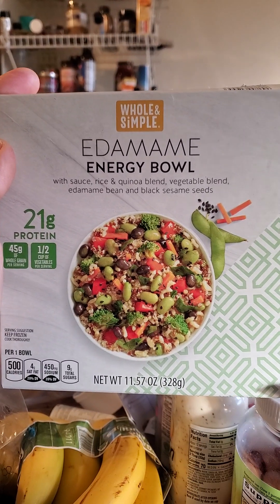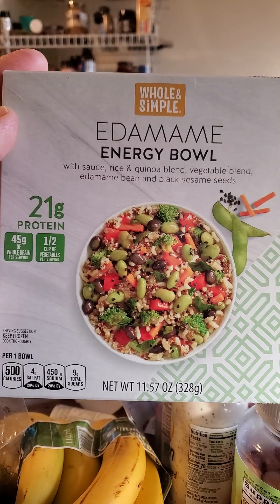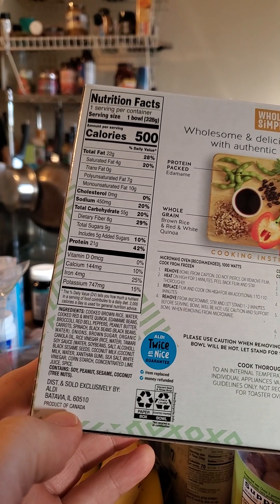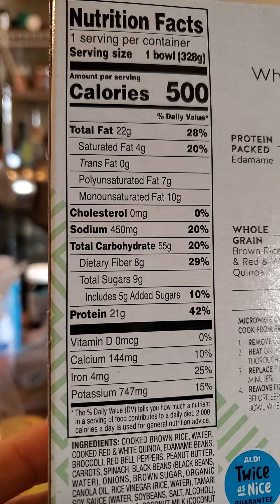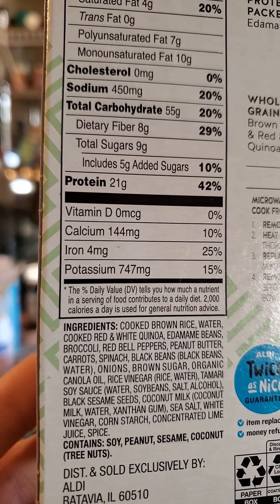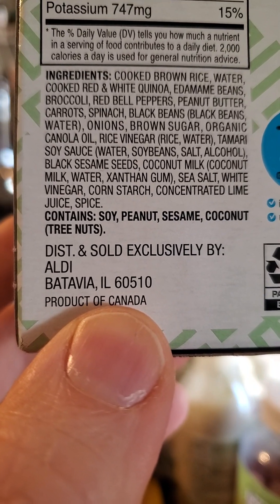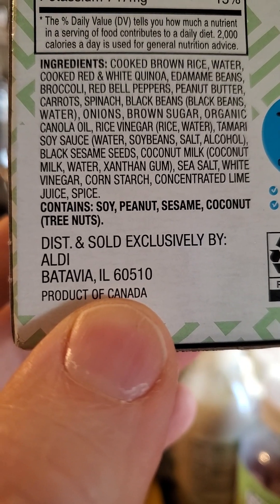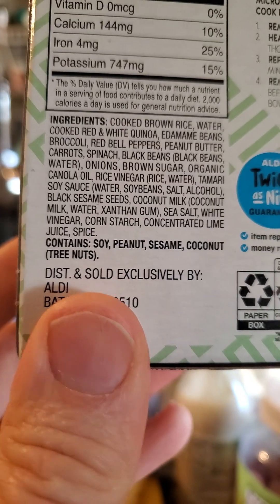Whole & Simple Edamame Energy Bowl Review